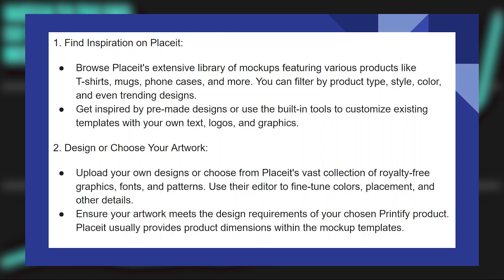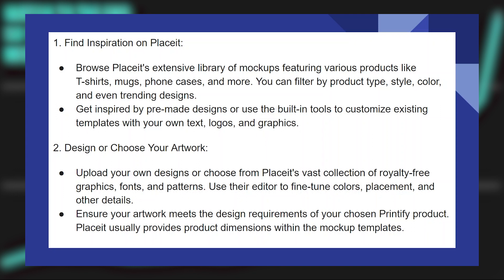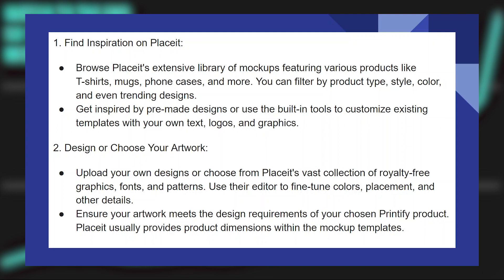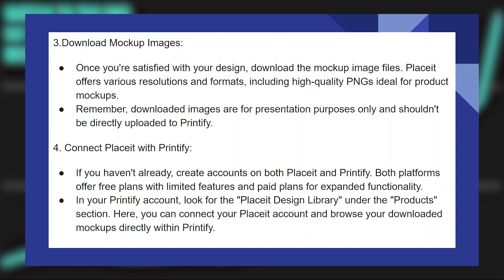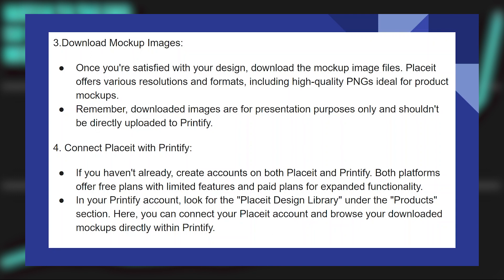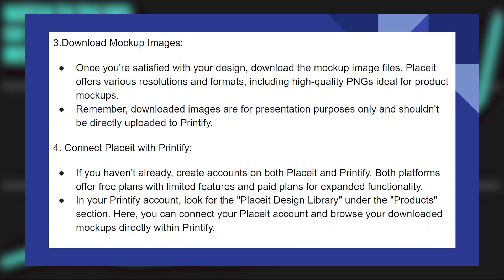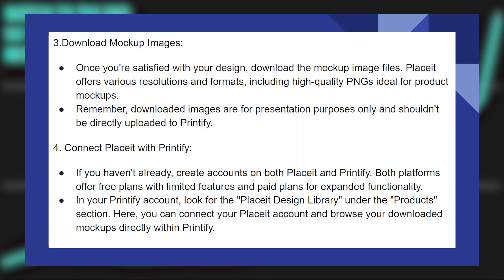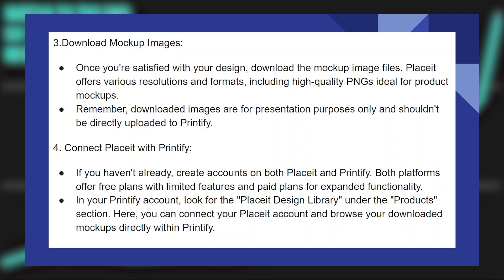HOW TO CORRECTLY USE PLACEIT WITH PRINTIFY 2024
In this video, we will walk you through the step-by-step process of How to  correctly use placeit with printify... We'll delve into the details, provide valuable insights, and ensure you have all the information you need to succeed. Here's what you can expect:

0:00 INTRO
0:06 TUTORIAL